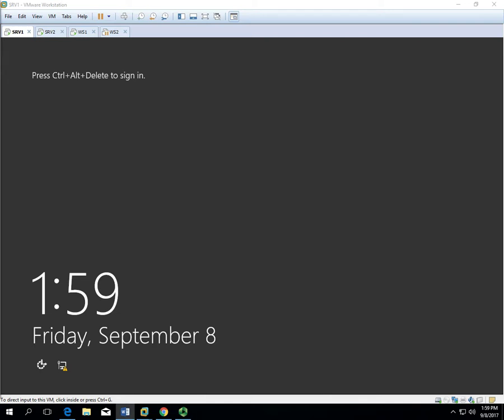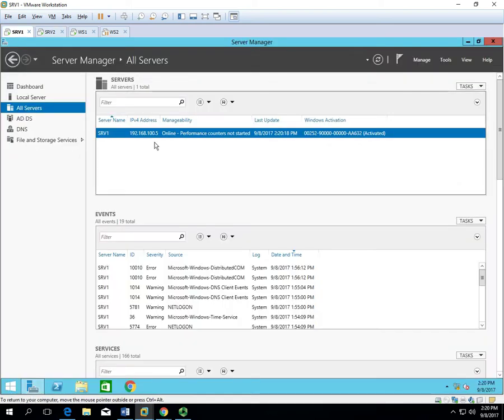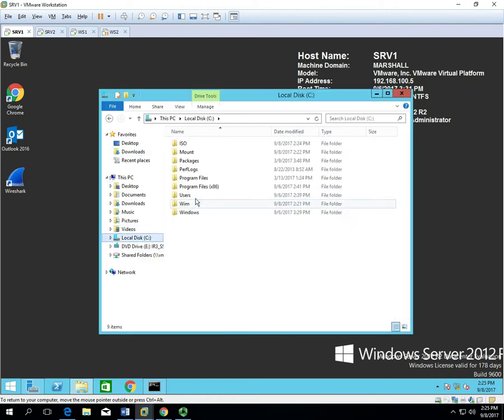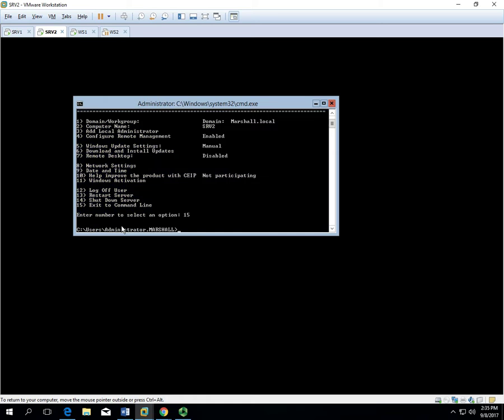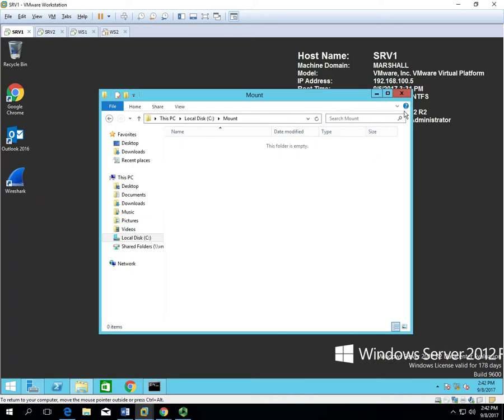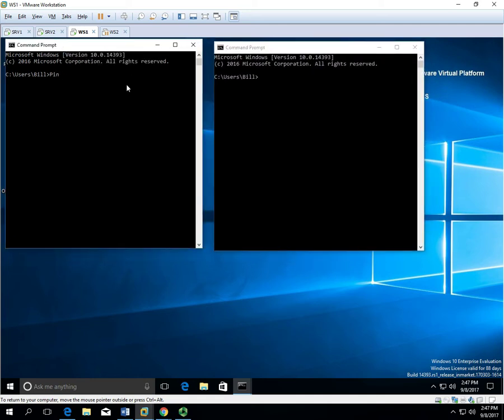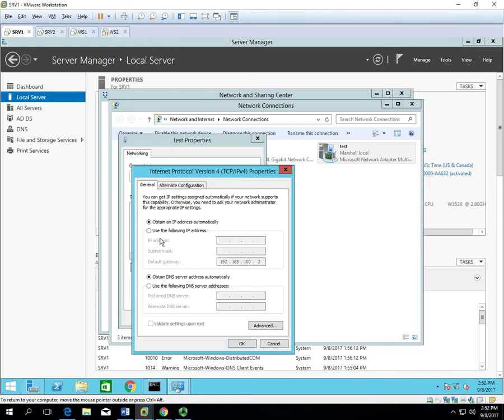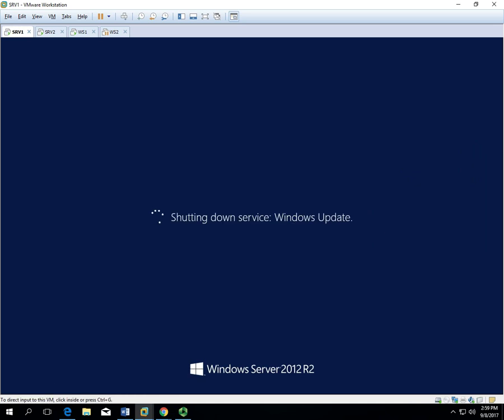Lab 2 2017 default